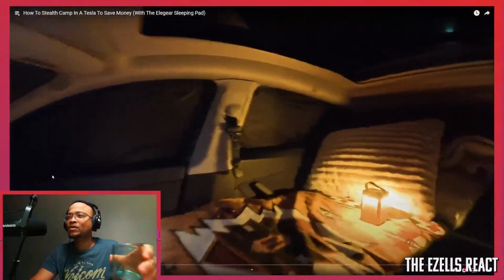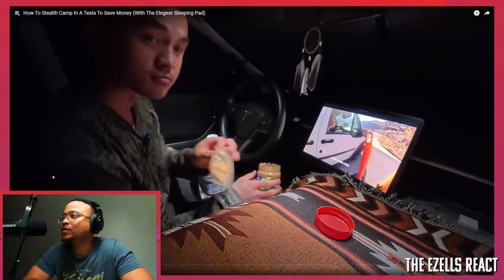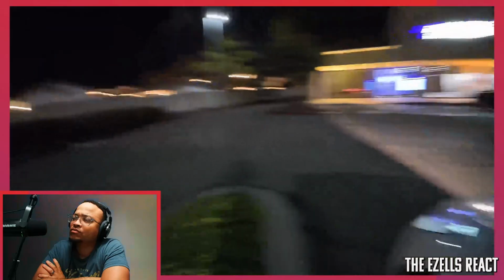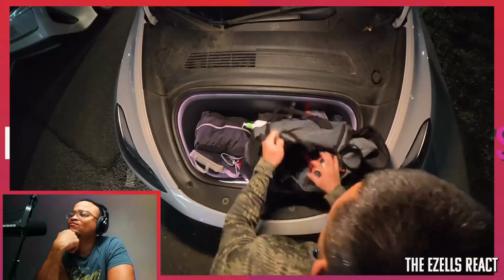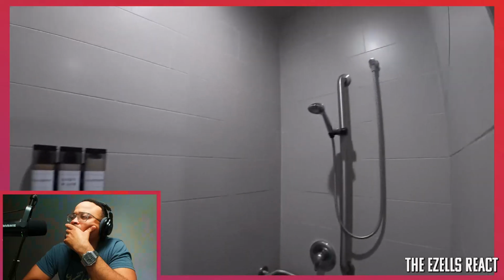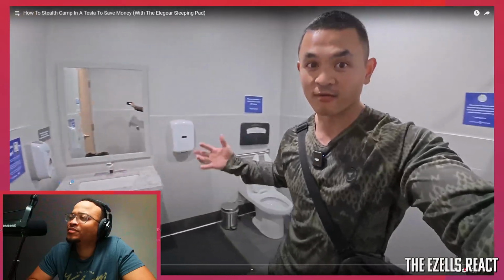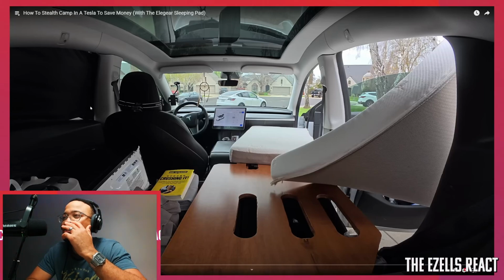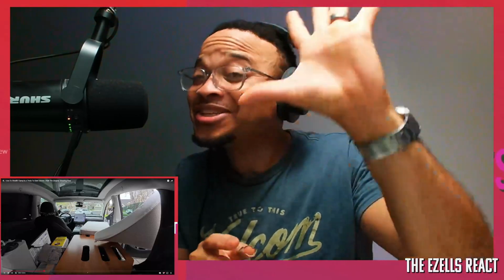Stealth Camping in a Tesla SAVES MONEY?- Reaction Video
Hit that "LIKE" button and let us know what you think about the reaction down in the comments down below!